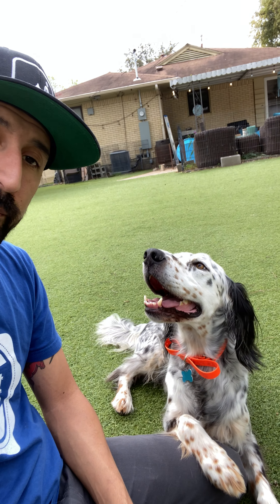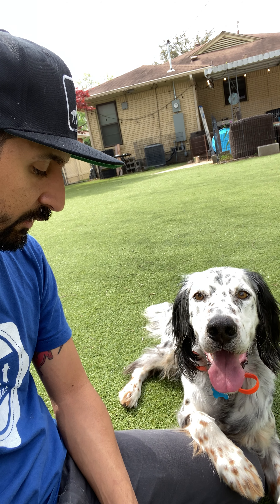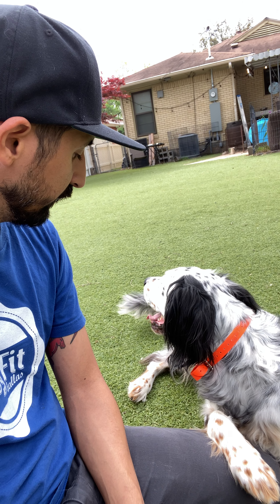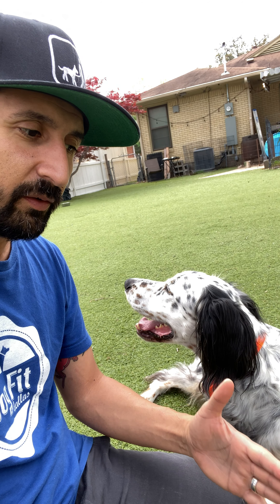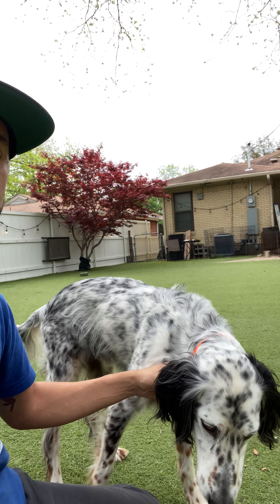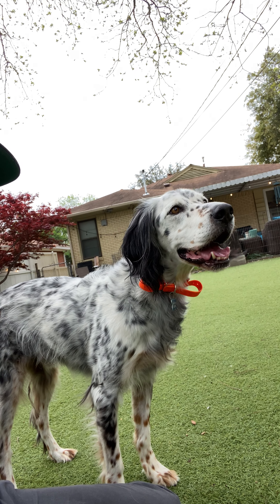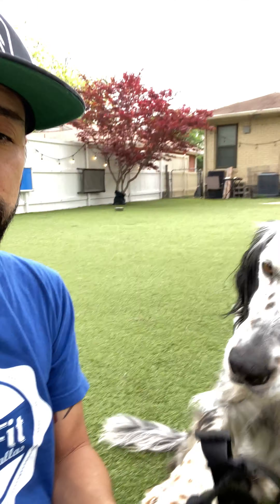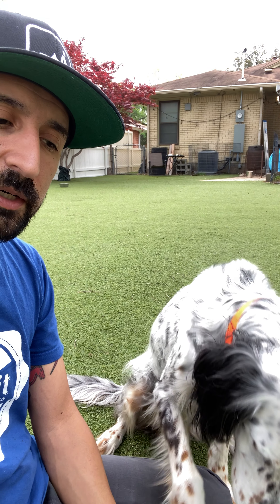Sept 3 Hello to Higgins